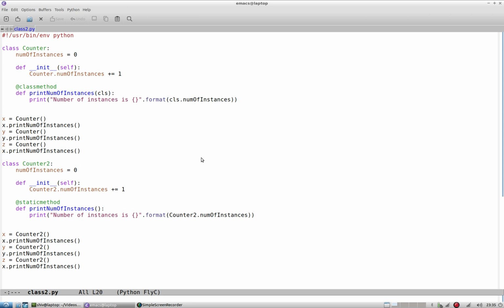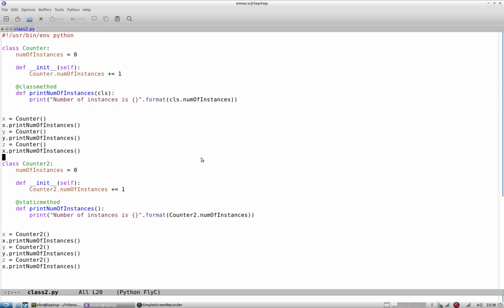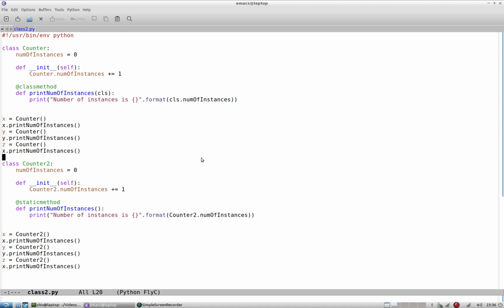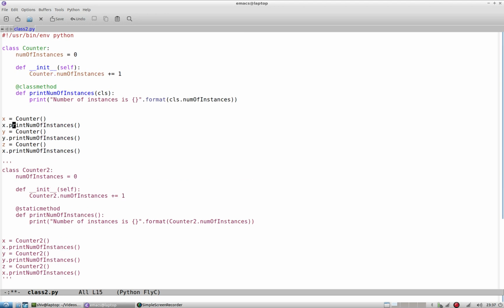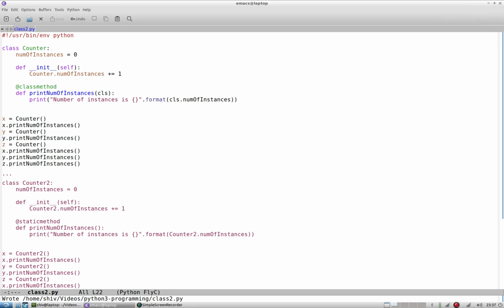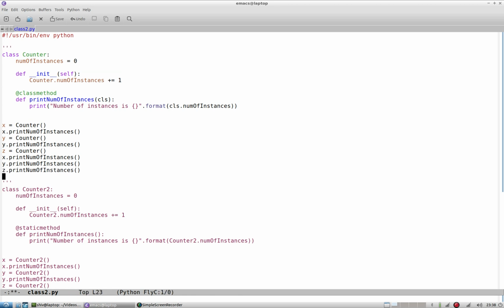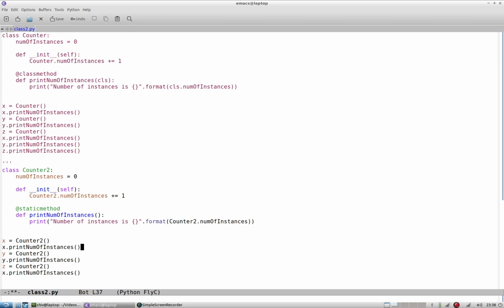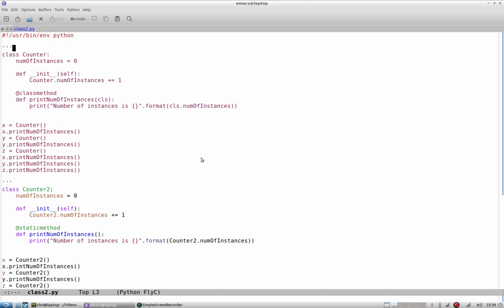classmethod and staticmethod in Python